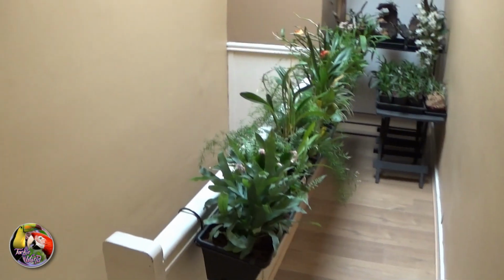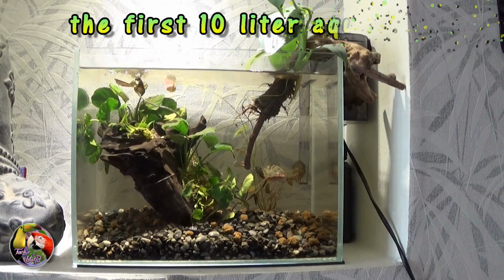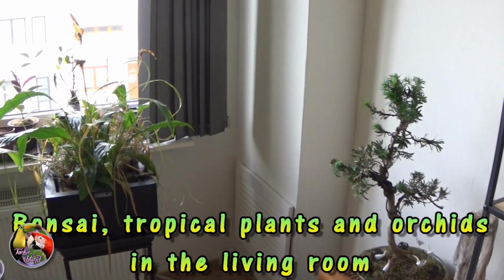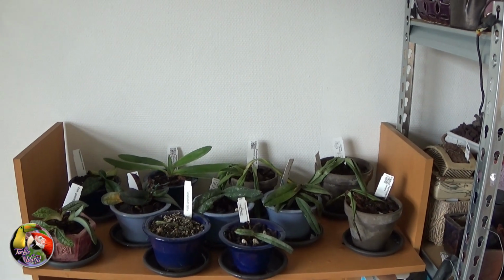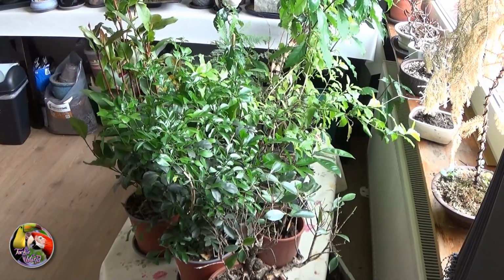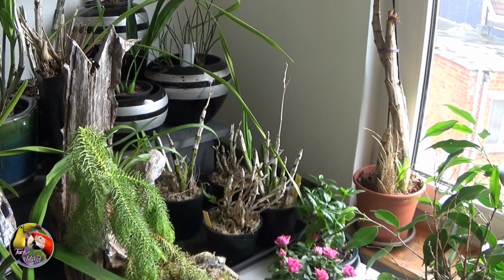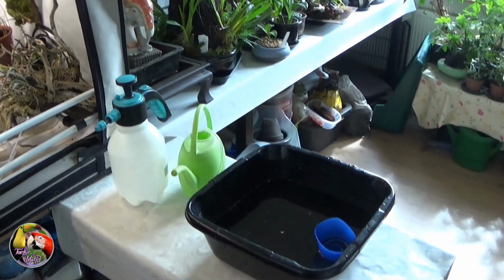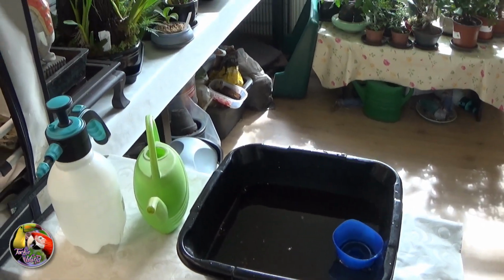A NEW START (4) - ... a final update and some changes to my channel (June 14, 2024)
This is the last update in this series (for now).
I've been working hard over the last few weeks to get the plant room, orchids, indoor balcony etc. in order so I could show you the results.
However, I've been recording much of what I was doing and it will be uploaded over the following weeks. New mounts, repotting and even an unboxing.

Music powered by BreakingCopyright:    • 🔮 Emotional Fantasy Piano Music (For ...
Music powered by BreakingCopyright:    • 🍀 Chill Instrumental [Non Copyrighted...